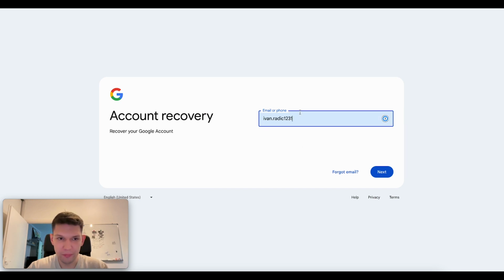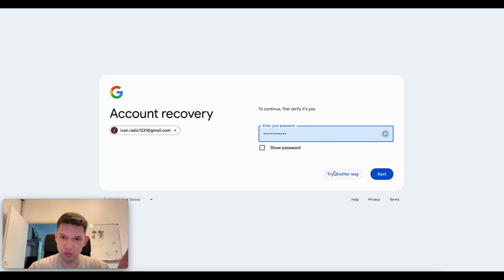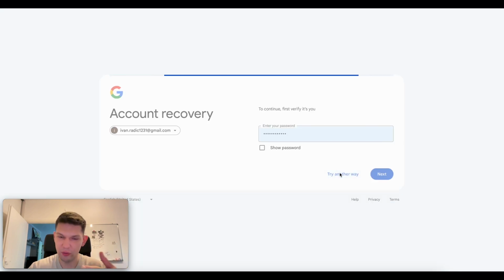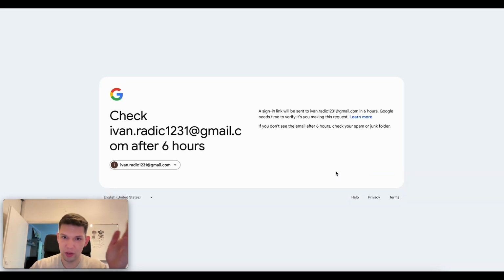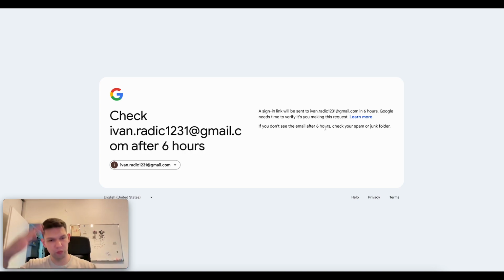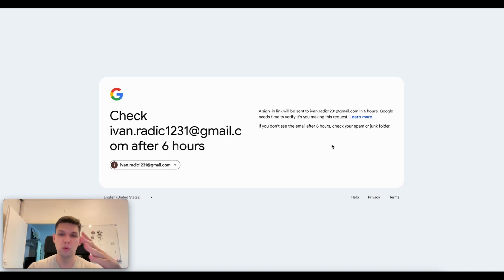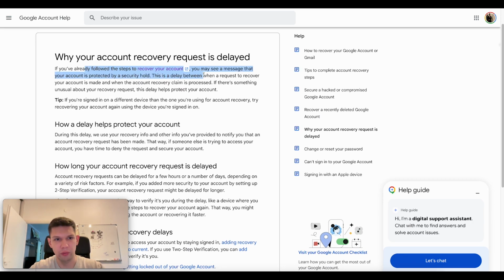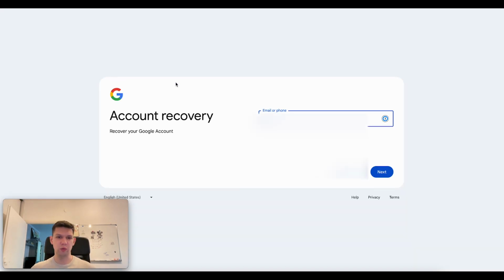How to Recover Gmail Account Without Phone Number or Email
Learn exactly How to Recover Gmail Account Without Phone Number or Email